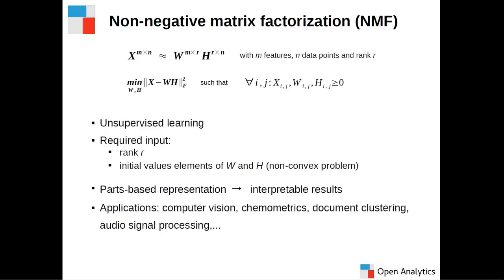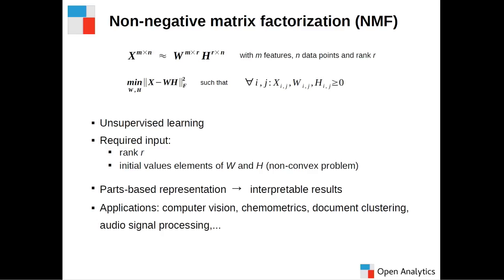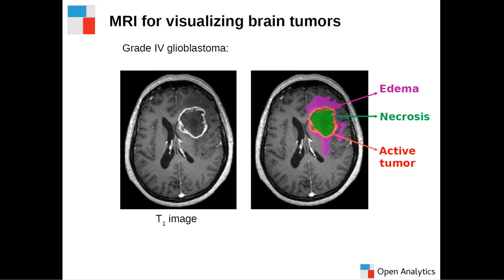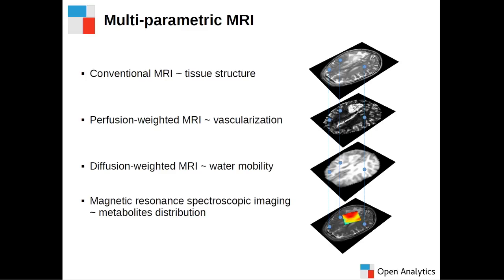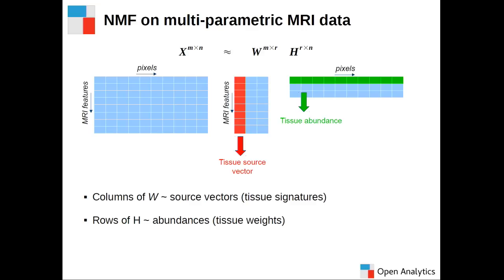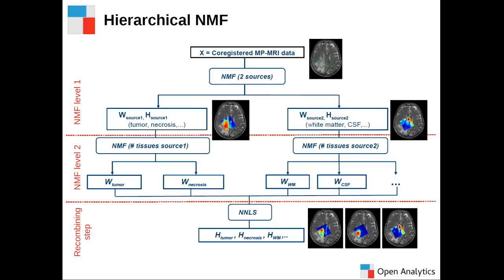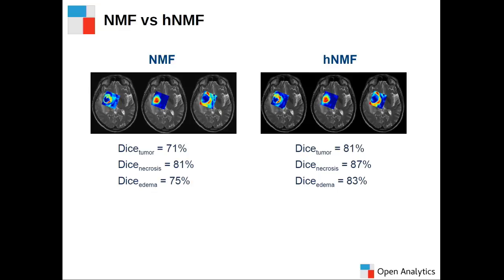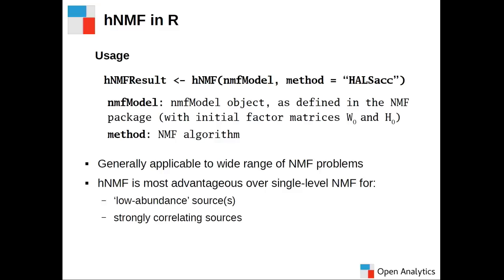useR! International R User 2017 Conference Differentiation of brain tumor tissue using hierarchical